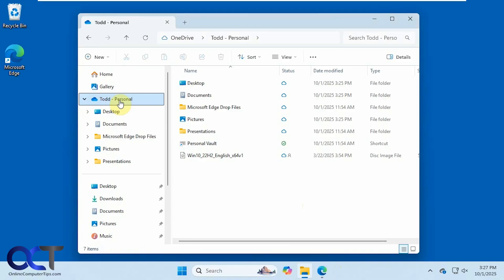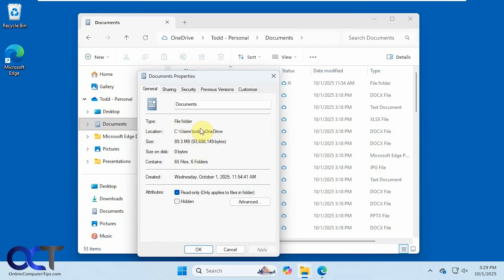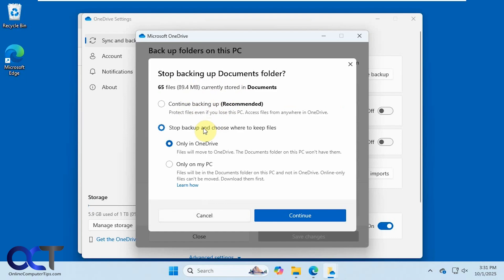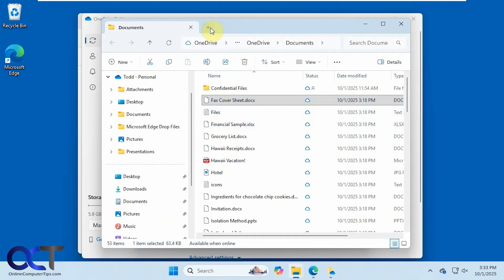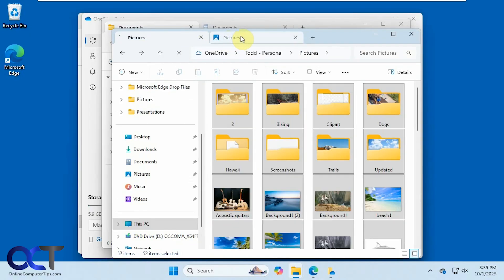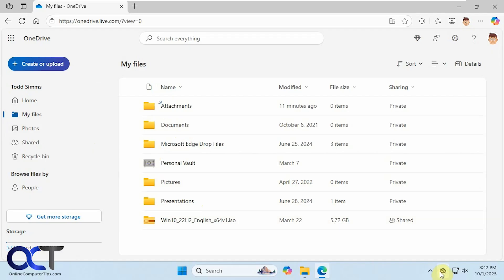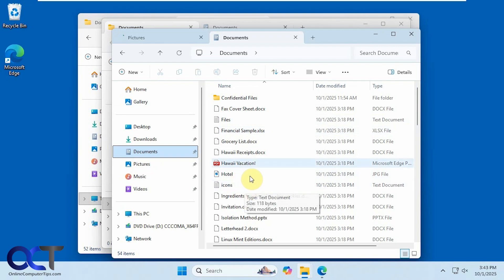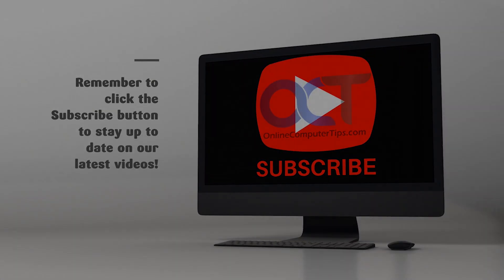Stop OneDrive from Syncing Your Files & Restore Your Folder Locations & Unlink Your Account -Updated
If you are in the situation like many others where Microsoft OneDrive has been enabled on its own and is synchronizing your files and folders to the cloud without your permission, you most likely want to disable this unwanted practice. Even if you sign out of or disable OneDrive, your files will most likely still remain in the incorrect folders such as C:\Users\username\OneDrive\Documents rather than C:\Users\username\Documents.

There is a way to put files and folders back to their default location, but it will take a few steps on your part. The process may vary a bit depending on your configuration. Just be sure all your files are on your local hard drive in the right folder before removing them from your OneDrive online account.